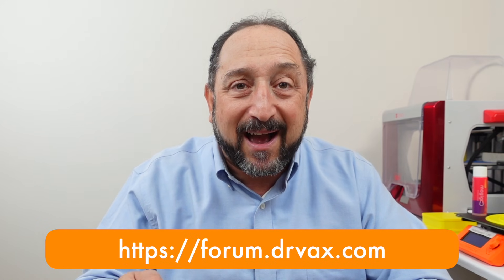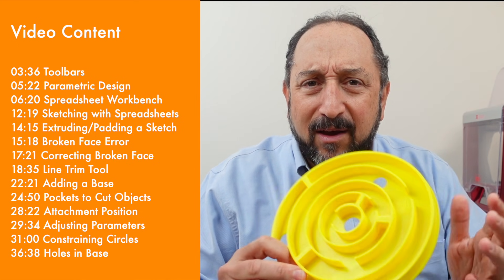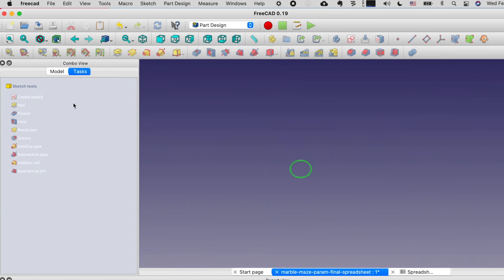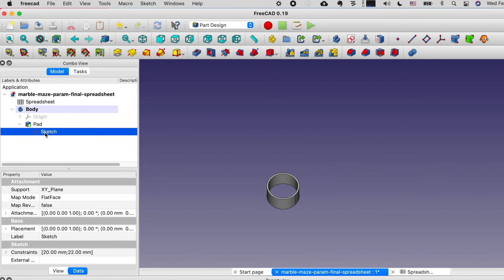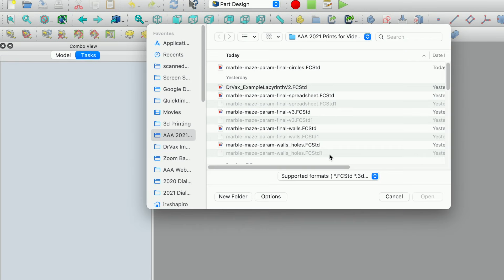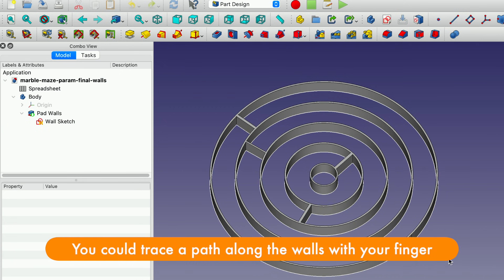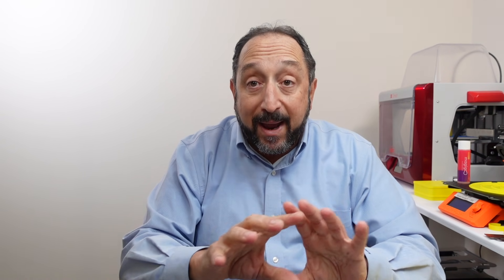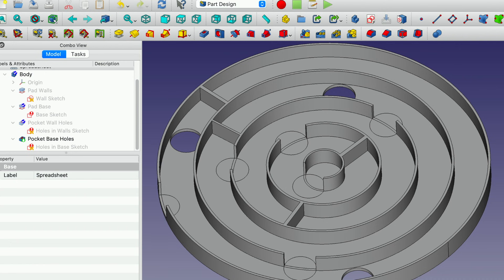FreeCAD for Beginners | Design a Marble Maze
Design a marble maze and take your FreeCAD skills to the next level by adding new modeling skills.

Video Content

00:00 Introduction
03:36 FreeCAD Toolbars
05:22 FreeCAD Toolbars Parametric Design
06:20 FreeCAD Toolbars Spreadsheet Workbench
12:19 Sketching with Spreadsheets
14:15 Extruding/Padding a Sketch
15:18 FreeCAD Toolbars Broken Face Error
17:21 Correcting Broken Face
18:35 FreeCAD Toolbars Line Trim Tool
22:21 Adding a Base
24:50 Pockets to Cut Objects
28:22 FreeCAD Toolbars Attachment Position
29:34 Adjusting Parameters
31:00 FreeCAD Toolbars Constraining Circles
36:38 Holes in Base

To obtain a copy of the model head over to the DrVAX community forum located at:

Register for free and visit the registered user topic.